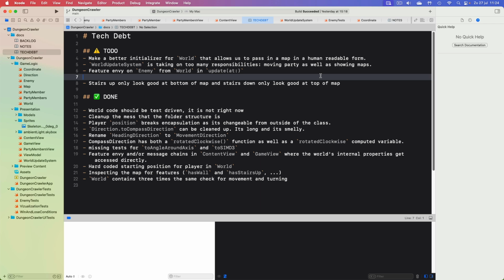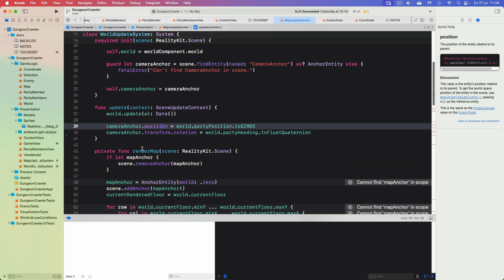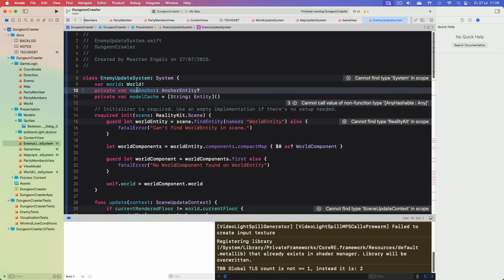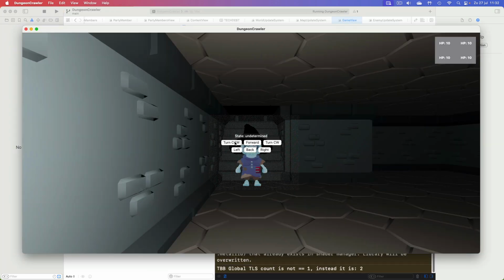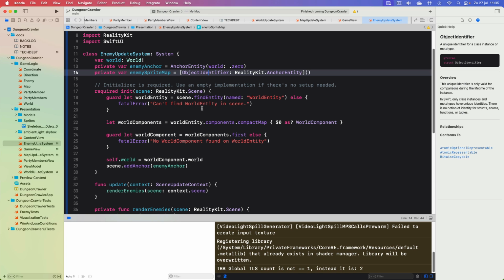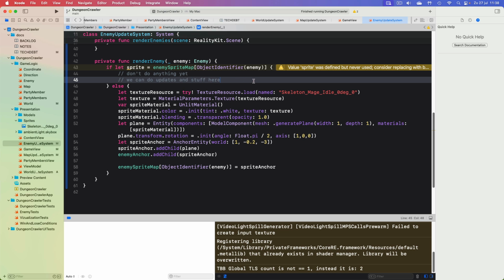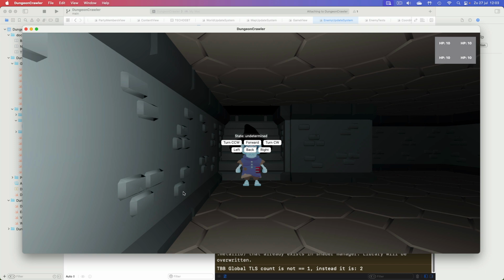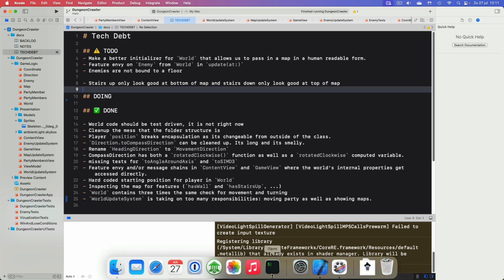Dungeon Crawler using RealityKit - Episode 18: Billboarding and Lighting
In this episode we'll chop up the WorldUpdateSystem into smaller parts, and fix some tech debt along the way. We'll also add billboarding and lighting to our enemy sprite. Next episode we'll improve the initializer of the `World` class to make it easier to use.

00:00 - First Marker
00:36 - 1. Chopping up the WorldUpdateSystem
05:29 - 2. Adding an EnemyUpdateSystem
14:07 - 3. Billboarding the sprite
16:11 - 4. Add lighting to the sprite